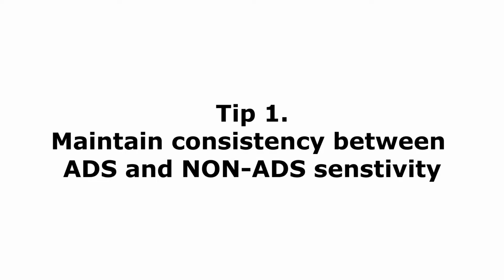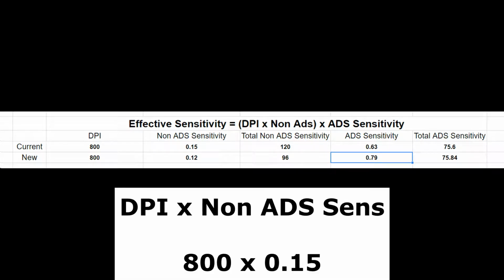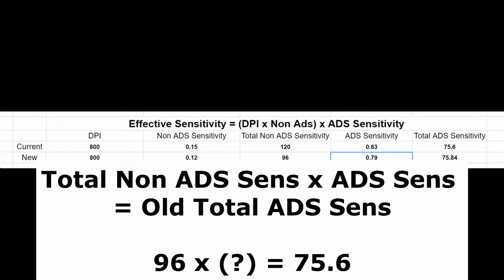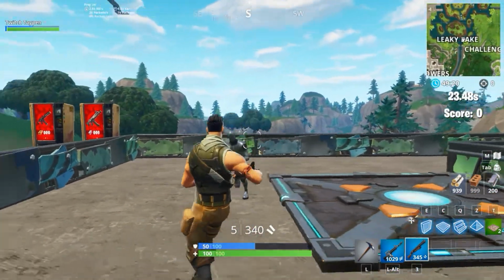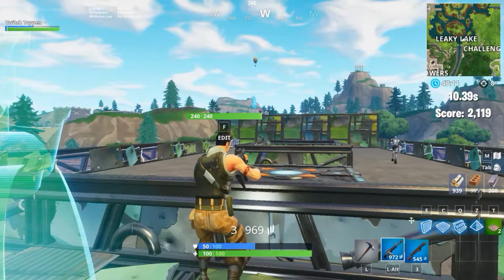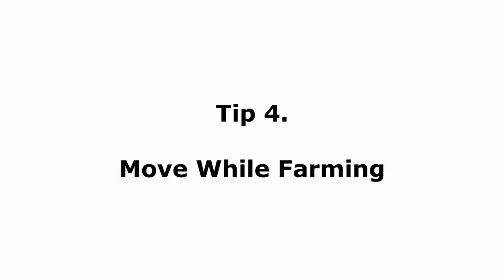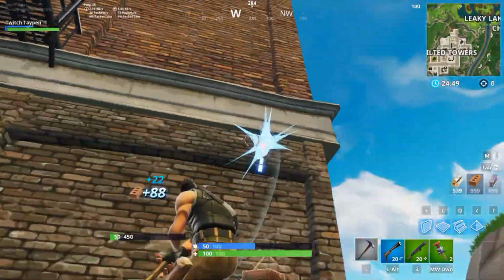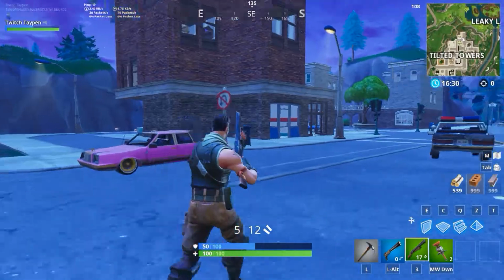Fortnite: Find YOUR Perfect Sensitivity (Aim and Sensitivity Tips)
Hey All,

Something I had mentioned in my previous video was regarding my in game sensitivity and how it's something I had struggled with in the past. I decided to put together some tips to hopefully help you find your perfect sensitivity in game.

If you're interested in following the journey in real time, you can watch me on twitch at Twitch.tv/taypen.

Peace